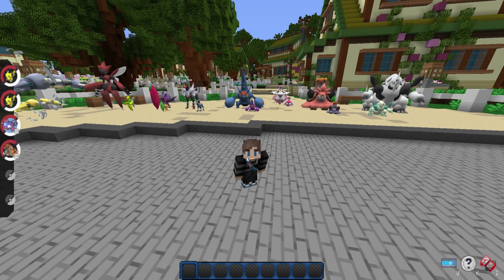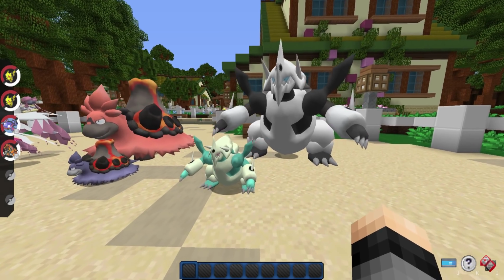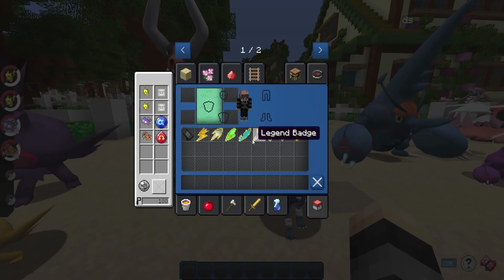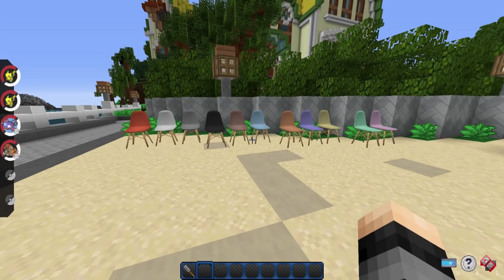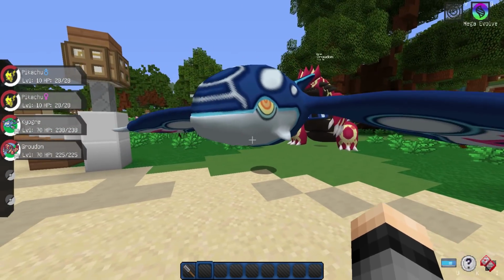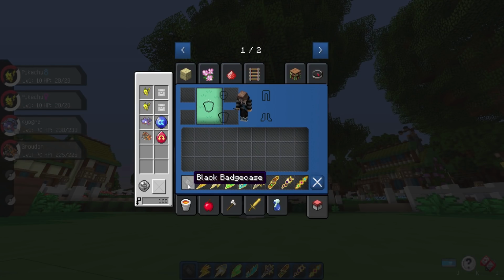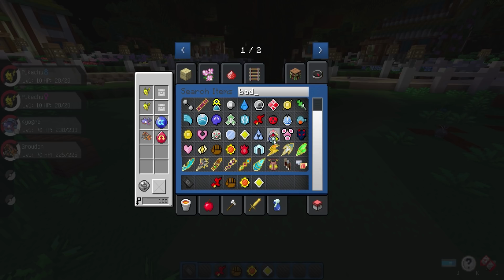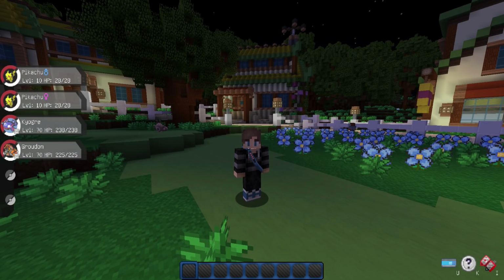New MEGA POKEMON, TRAINER CARDS, BADGE CASES, and More! | Pixelmon Reforged 6.3.2 Update